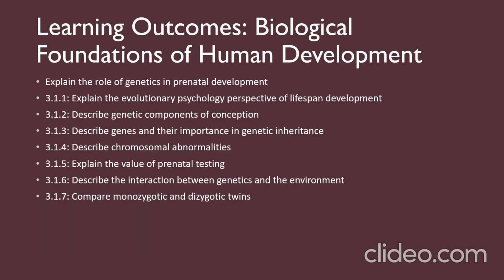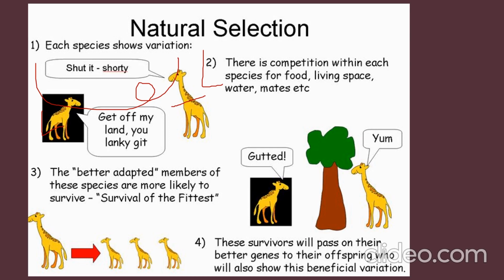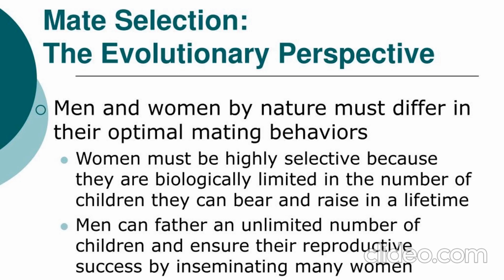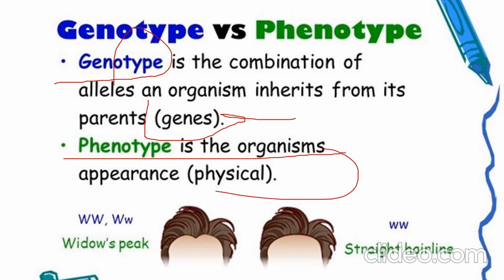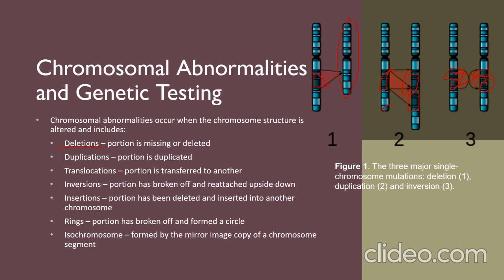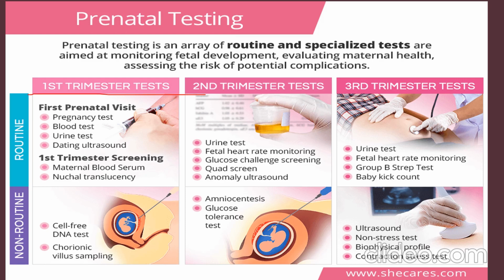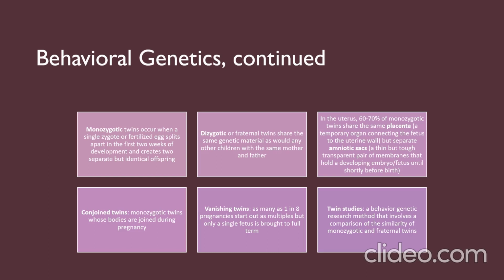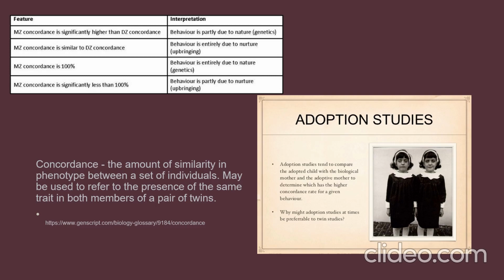biological foundation of Human Development